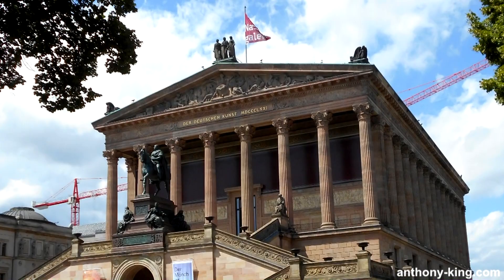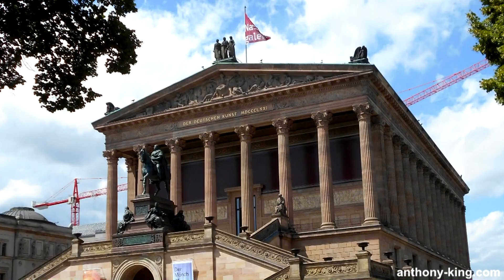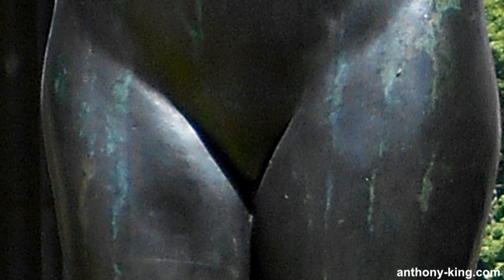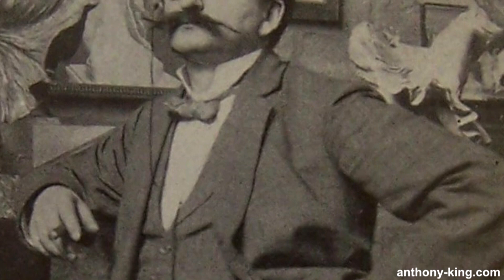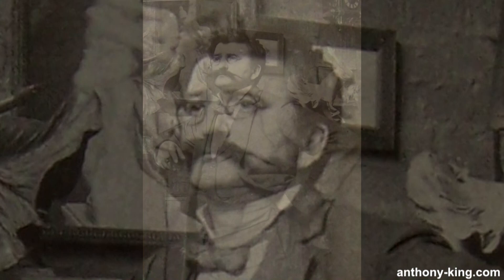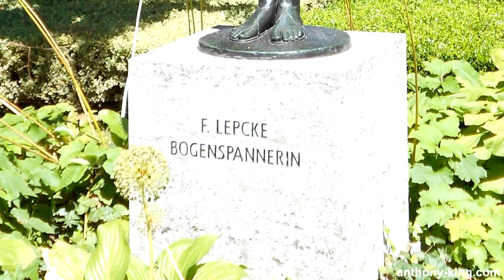The Archer Sculpture | Revealed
In this episode, we'll be visiting The Archer by Ferdinand Lepcke at the Alte Nationalgalerie in Berlin, Germany.

Ferdinand Lepcke's sculpture, known as "The Archer" or Bogenspannerin, stands in the collection of Alte Nationalgalerie in Berlin, Germany. Crafted from bronze, the piece depicts a youthful, unclothed woman in the act of drawing a bow. The figure exhibits classic proportions and an athletic physique, adorned only with Roman-style sandals. Notably, four replicas of this statue are dispersed across various German cities.

The Archer gained significant attention during exhibitions in Munich and Berlin, earning acclaim from both professionals and attendees, as well as garnering positive reviews in the media. The original version of this sculpture is in Poland and it has had quite a history there. At certain periods the sculpture was clothed!

Born on March 23, 1866, Ferdinand Lepcke likely completed the sculpture around 1908, marking one of his final works. Tragically, the artist succumbed to pneumonia in Berlin on March 12, 1909, at the young age of 42.

You've been joined today by Anthony King but now it's your turn. What are your thoughts on The Archer by Ferdinand Lepcke? I love to hear your thoughts and views – so please comment and share your perspective below!

This channel is completely self funded so please consider donating via Paypal to keep it going.